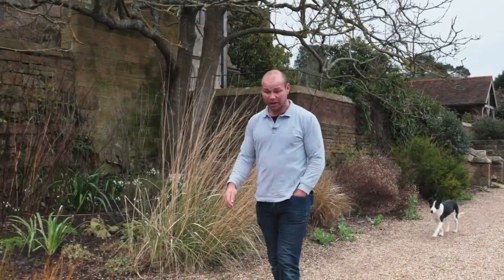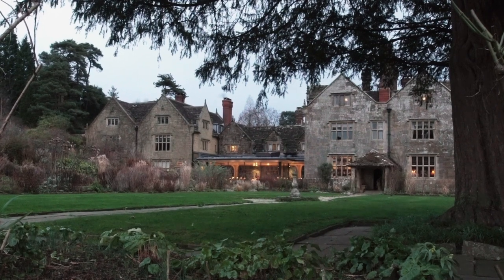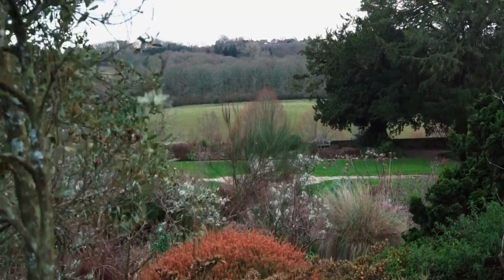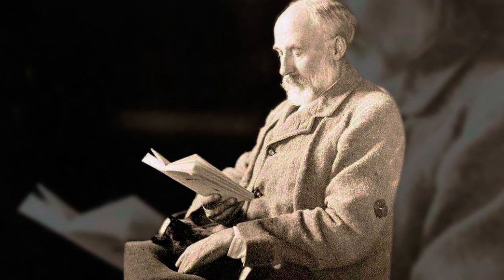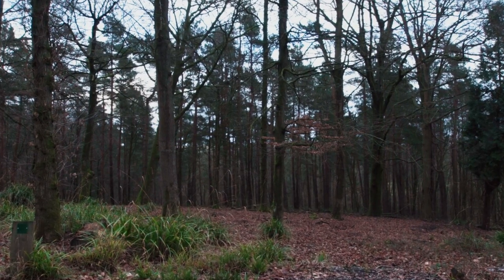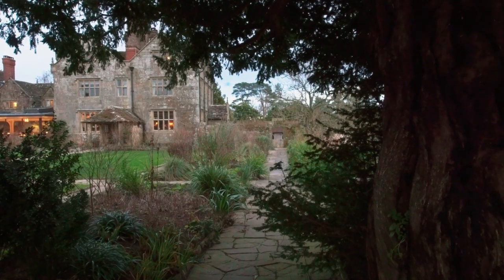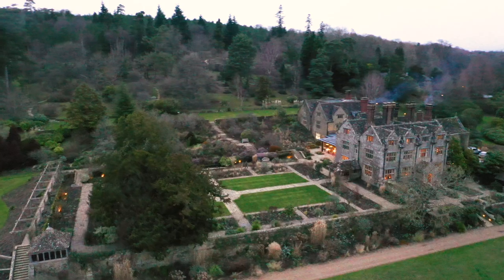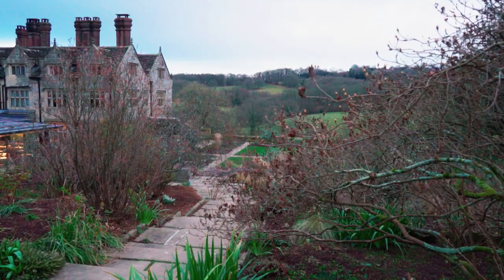Victorian gardener William Robinson inspires Forestry Commission's Chelsea Show Garden 2019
Gravetye Head Gardener Tom Coward discusses William Robinson's legacy with The Resilience Garden designer Sarah Eberle